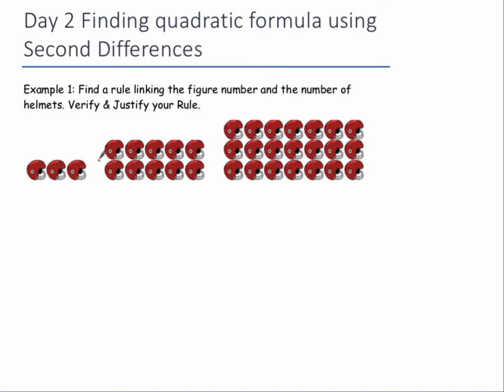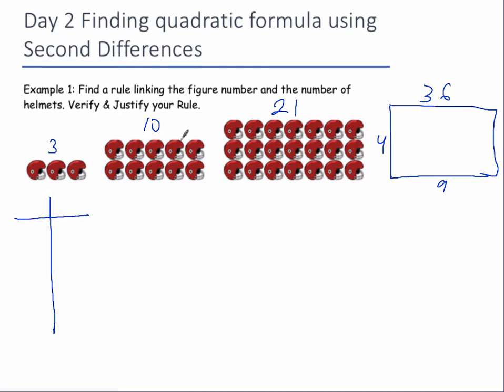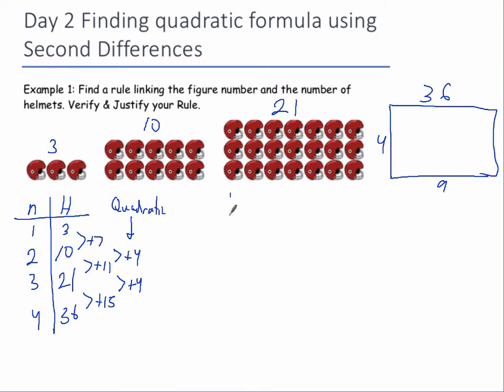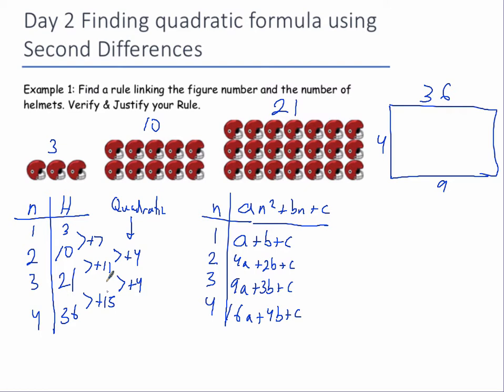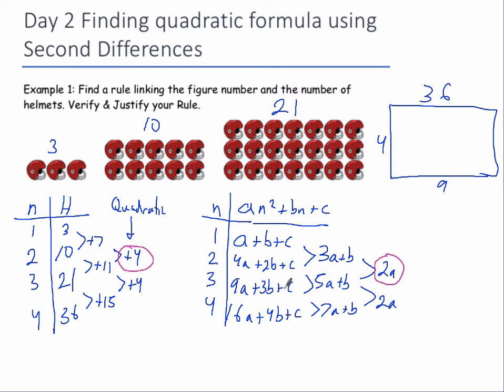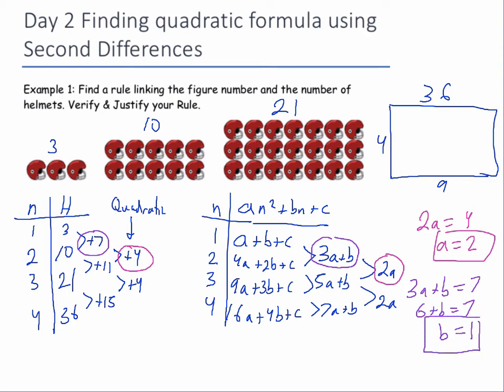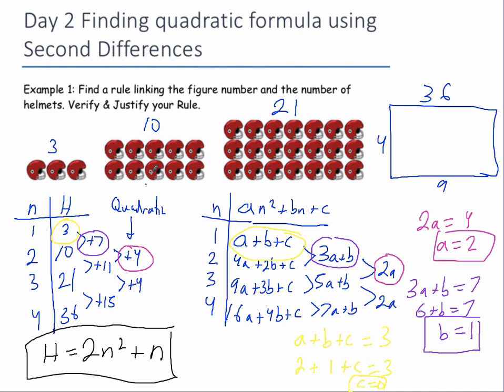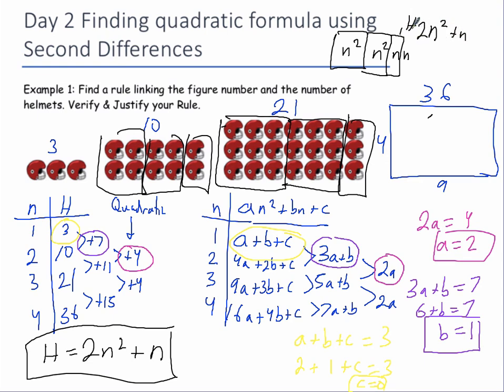Day 2 Finding Quadratic Rules